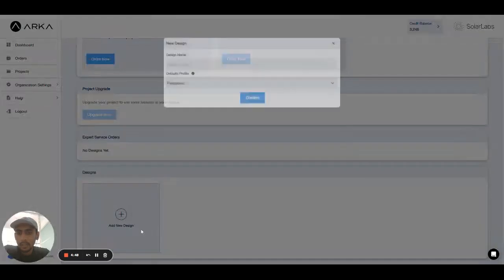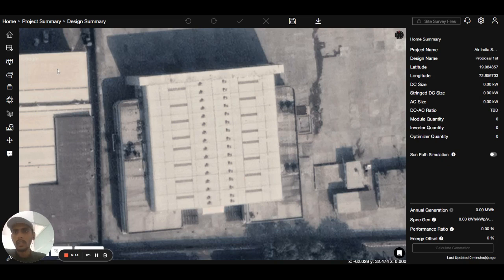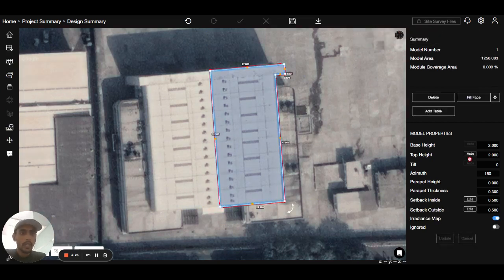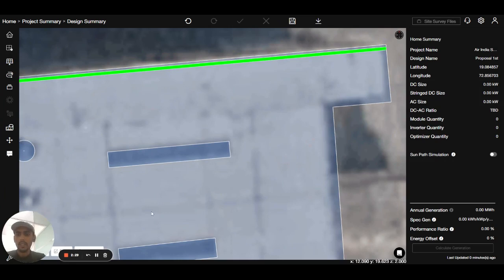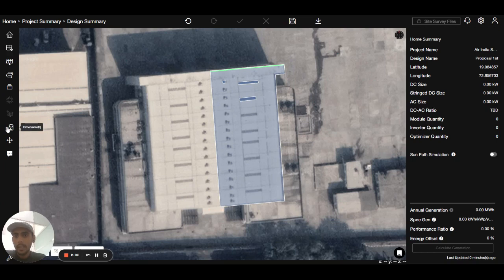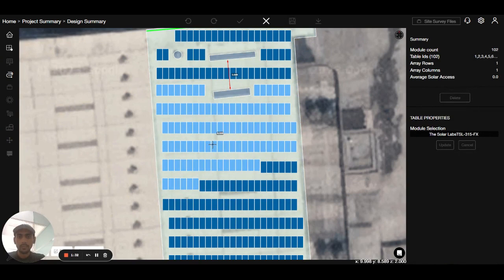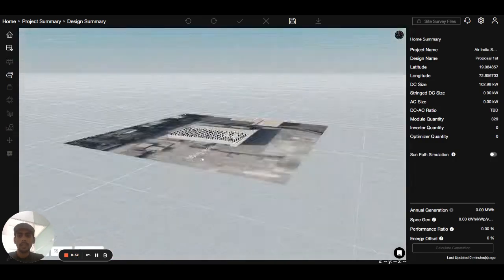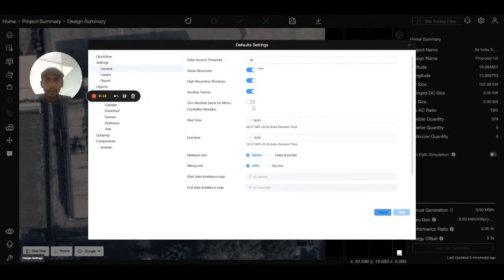Solar Design Studio Walkthrough | ARKA 360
Take a comprehensive tour of the design studio in ARKA 360. This walkthrough will showcase the user interface, tools, and functionalities, providing you with a solid understanding of the software's layout and navigation.